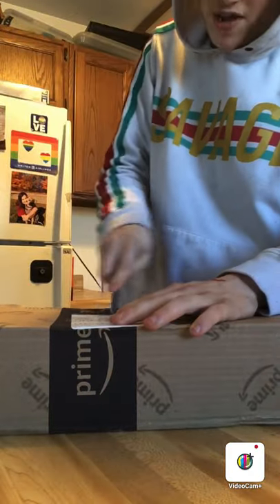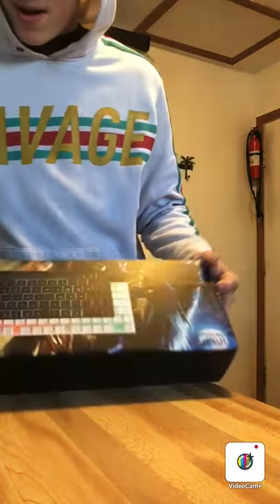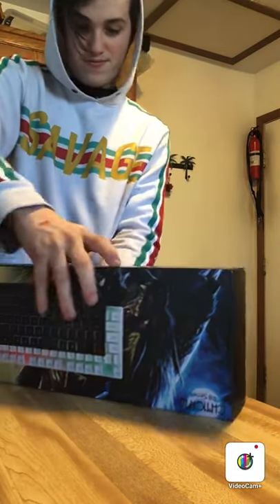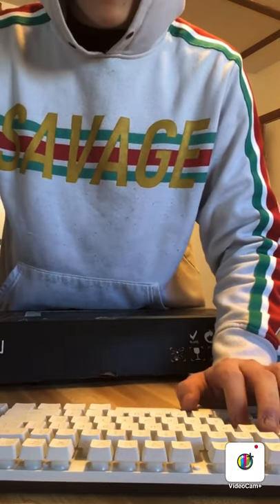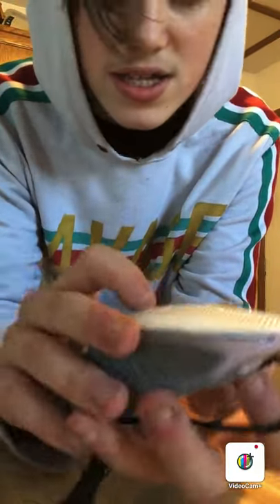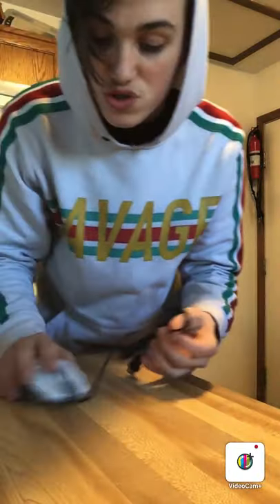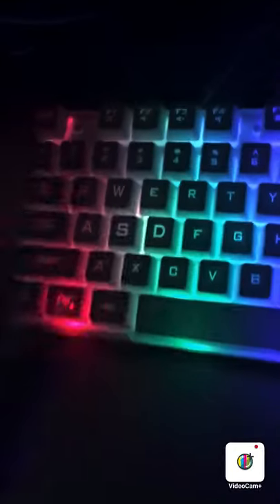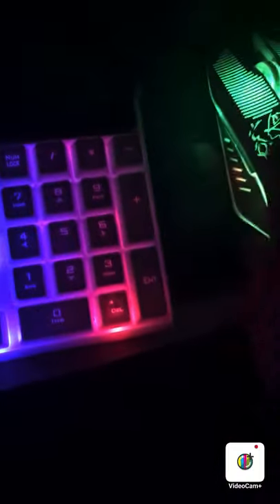The chonchow r8 series mouse and keyboard